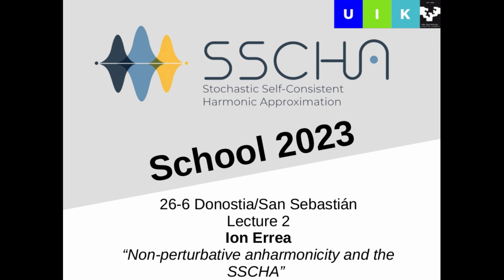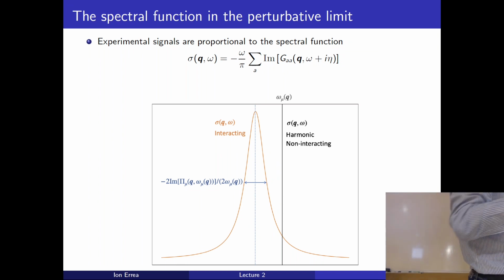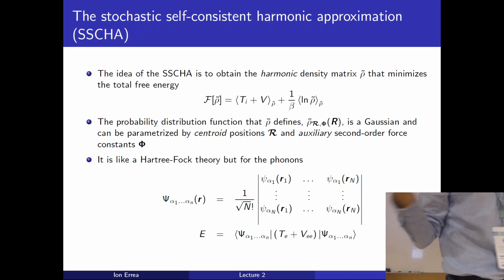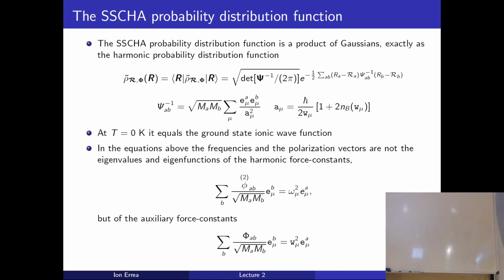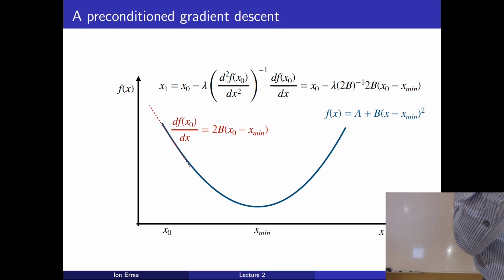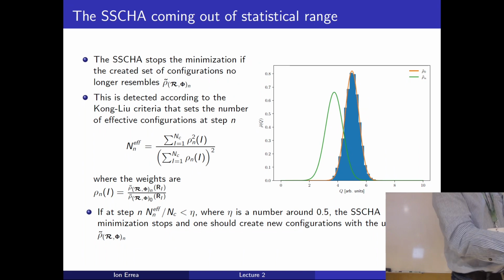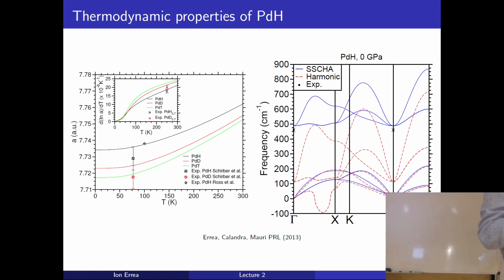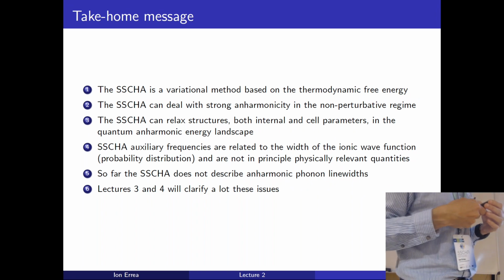Lecture2: Non-perturbative anharmonicity and the SSCHA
SSCHA school: "Non-perturbative anharmonicity and the SSCHA"
Outline
1 The perturbative regime of anharmonicity
2 The non-perturbative regime of anharmonicity
3 The Stochastic Self-Consistent Harmonic Approximation (SSCHA)
** The SSCHA variational theory
** The SSCHA minimization of the variational free energy
** The stochastic sampling
** SSCHA calculation example
** The optimization of the lattice parameters